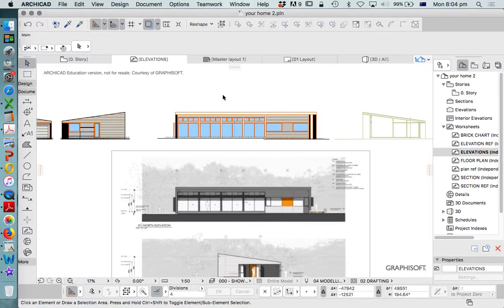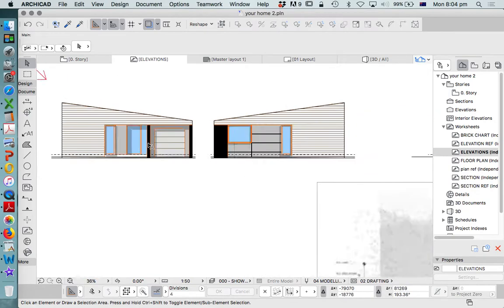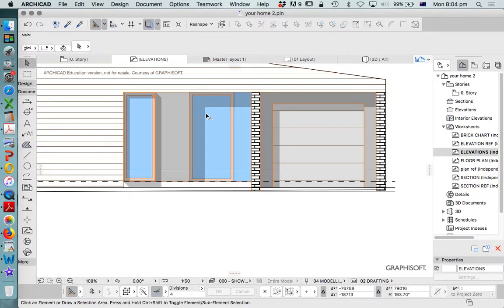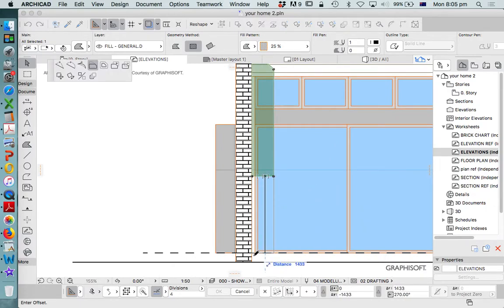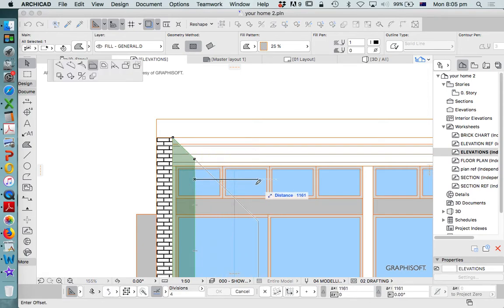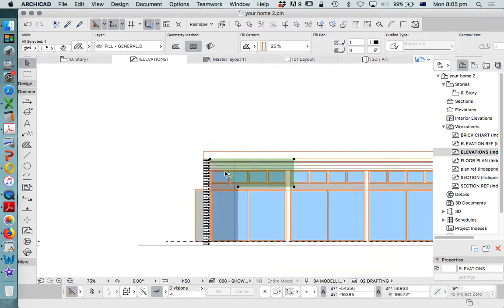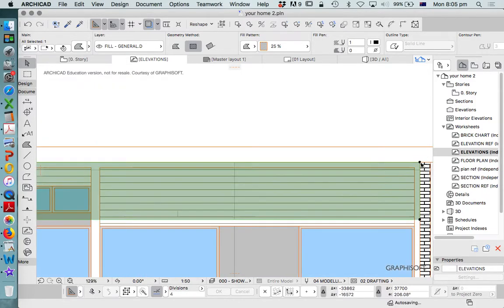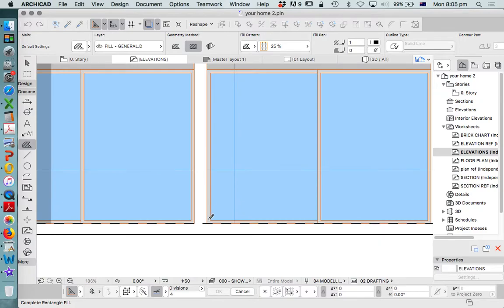ArchiCAD 21 - 2D shadow in elevation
How to show shadows in elevation for graphic representation only